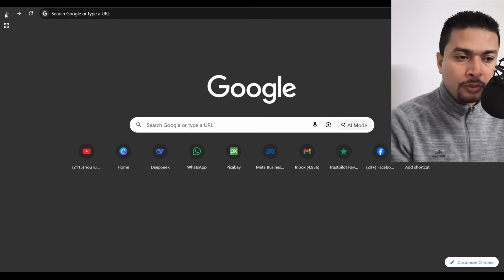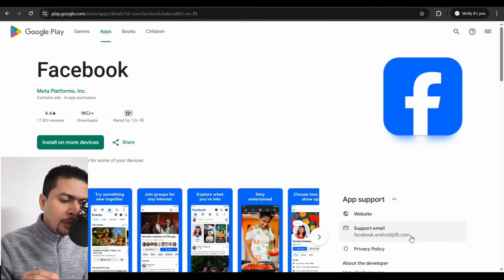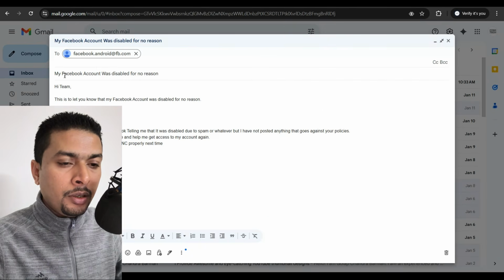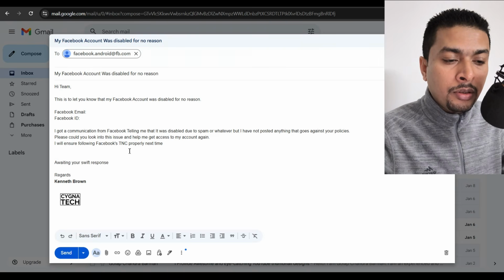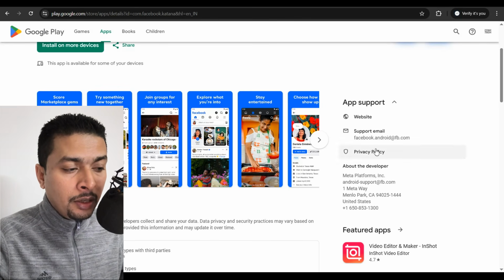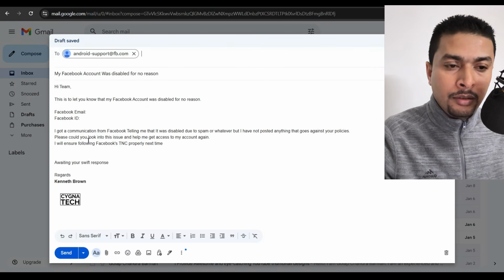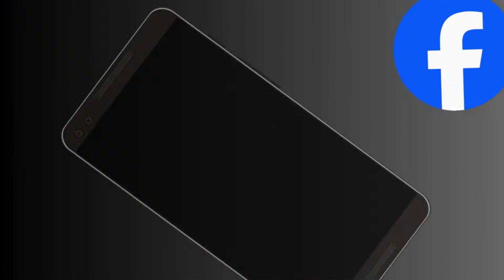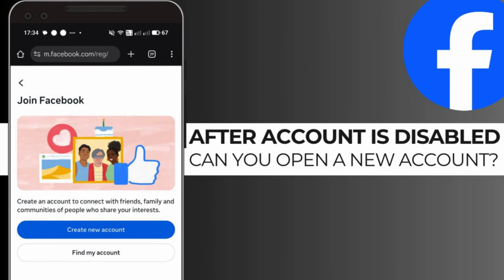🚫 Is Your FB Account Disabled? BEST Trick to Appeal & What Are the Chances It Gets Unbanned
Facebook account suddenly disabled? Don't panic. This guide reveals the BEST single trick to appeal a disabled Facebook account and gives you a realistic breakdown of your chances of getting it unbanned based on the reason for the disable.

🔍 CHANCES OF GETTING UNBANNED - REALISTIC BREAKDOWN:
• High Chance (80%): Account disabled for suspected fake name or impersonation. Proof of ID usually resolves this.
• Medium Chance (30-50%): First-time or minor Community Standards violation (e.g., misunderstood nudity policy, heated argument).
• Low Chance (10-30%): Spam-like behavior (mass adding friends, posting in too many groups quickly) or using automation tools.
• Very Low Chance (5%): Repeated severe violations, hate speech, threats, or malicious activity. These are often permanent.

❓ FREQUENTLY ASKED QUESTIONS (FAQs):
How to appeal a disabled Facebook account?
What are the chances Facebook will unban my account?
Best way to contact Facebook support?
"Your account has been disabled" how to fix?
Facebook appeal form not working, what to do?
How long does a Facebook appeal take?
Can I get my disabled Facebook account back?
What is the success rate for Facebook appeals?

💡 PRO TIPS TO MAXIMIZE YOUR CHANCE:
• Be HONEST and POLITE in your appeal. Anger or demands guarantee failure.
• If you used a fake name, admit it, apologize, and submit your real ID. They often forgive a first offense.
• Submit your appeal from a familiar IP address and device (e.g., your home computer you've used for Facebook before).
• Only submit ONE well-crafted appeal. Spamming the form gets you blocked.
• If asked for ID, provide a color, clear photo with all four corners visible.

⚠️ CRITICAL WARNINGS & HARD TRUTHS:
• There is NO direct phone number or live chat for disabled account support. Anyone selling this is scamming you.
• If your account was disabled for severe, clear violations, accept that it is likely gone forever.
• Creating a new account while your main one is disabled can get that new account banned too.
• The appeal process is a black box. You may never get a detailed explanation, even if you succeed.

👋 APPEAL SUCCESSFUL? KNOW YOUR ODDS?
If this honest guide helped you navigate the stressful appeal process with clear expectations, please support us:
👍 LIKE this video – It helps others in despair find this realistic guidance.